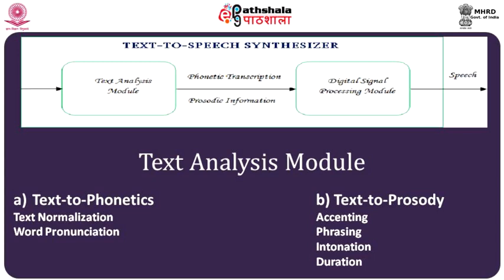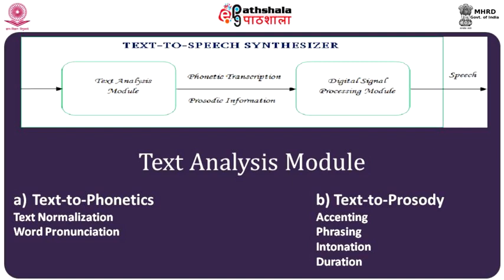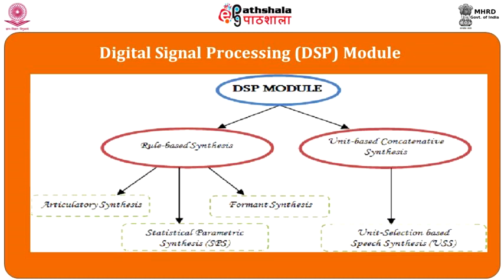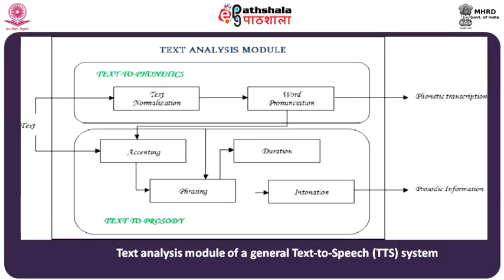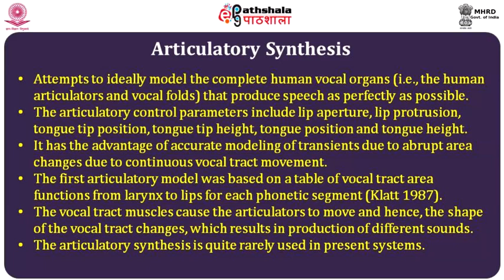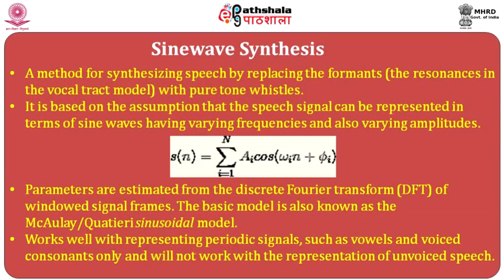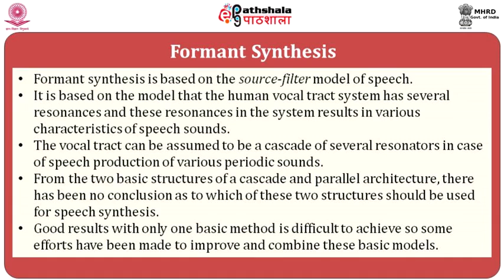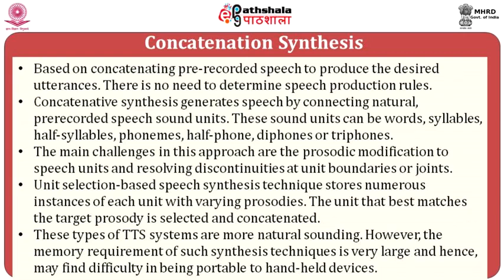Introduction to TTS